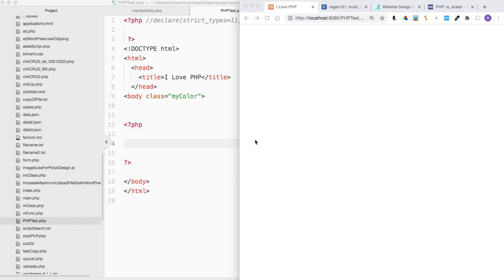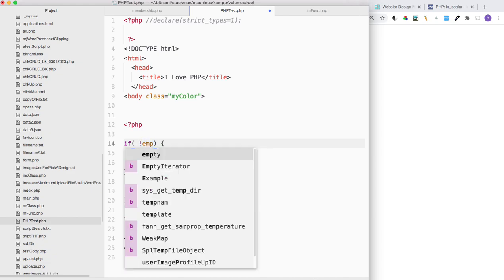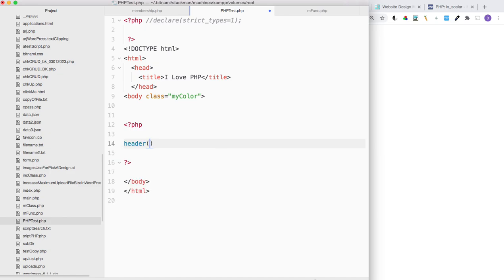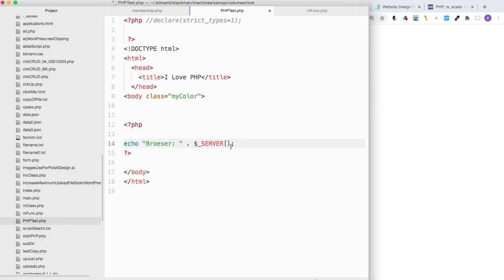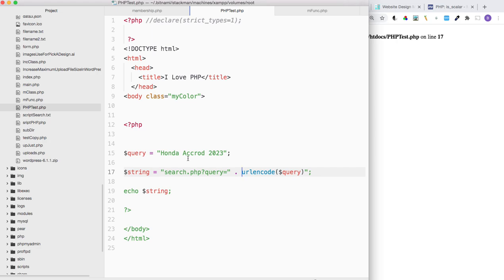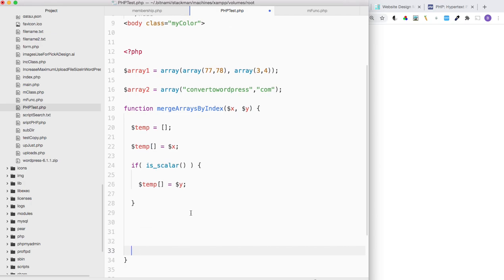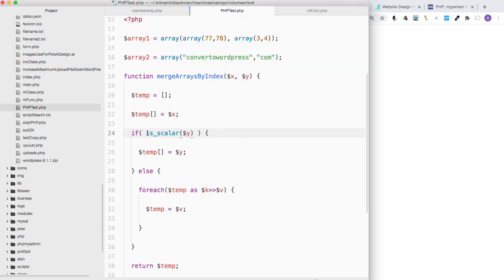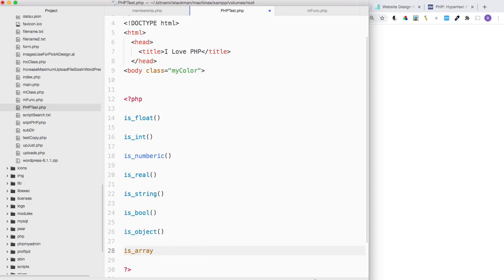Advance Practical PHP | Namespace - video #29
We are talking about the namespace that solve two different problems. The ‘Namespaces’ are qualifiers that allows for better organization by grouping classes that work together to perform a task.  They allow the same name to be used for more than one classes.

A “namespace” can contain valid PHP code. Namespace affects the following types of code like “classes (including abstracts and traits)”, “interfaces,” “functions”, and “constants”. Namespaces are declared using the “namespace” keyword.  Put it at the top of your script.